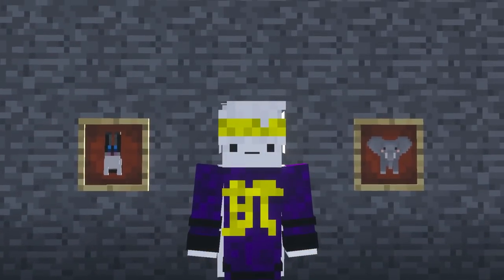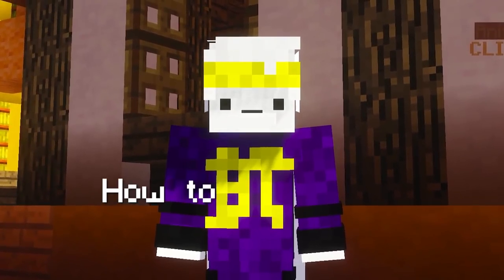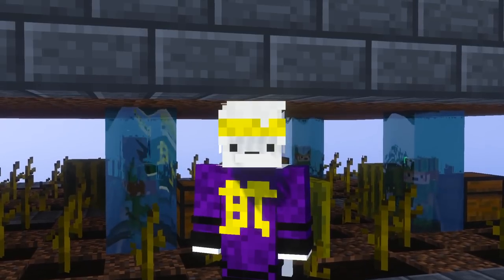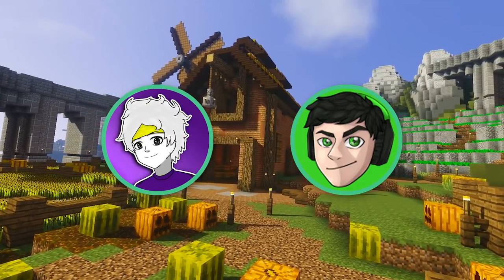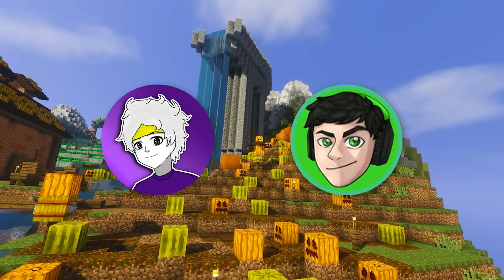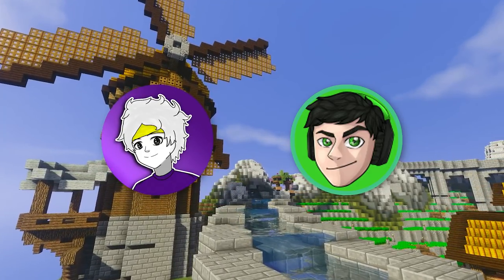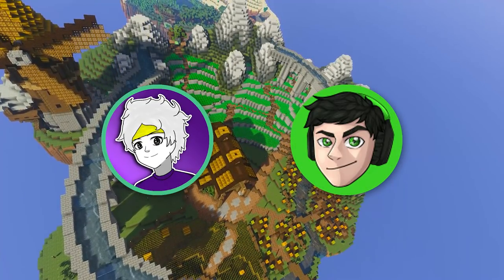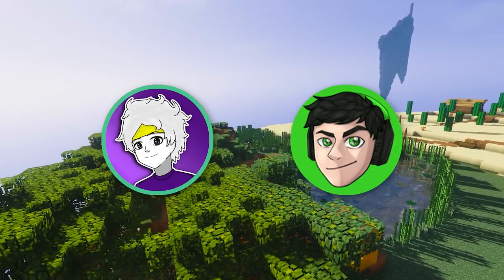The FARMING Skill - feat. @ThirtyVirus [Hypixel Skyblock]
Here's my take on the Ultimate Farming Skill Guide + Interview with @ThirtyVirus..
Enjoy the video and don't forget to stick around to the exclusive interview.. 😋

                                      Credits

Thank you to my @Video Helpers for all the great work..

                                    Timestamps

0:00 - Intro
0:34 - The Farming Skill
3:08 - Sugar Cane / Pumpkin
4:06 - Jacobs Contests
4:31 - Minions
5:31 - Interview
6:26 - Interview - When?
6:53 - Interview - How & how long?
8:38 - Interview - Worst part?
9:14 - Interview - How to restart?
12:38 - Interview - Category: Difficulty
14:14 - Interview - Category: Joy
15:55 - Interview - Category: Time

                                Background Music

► Lazy Morning